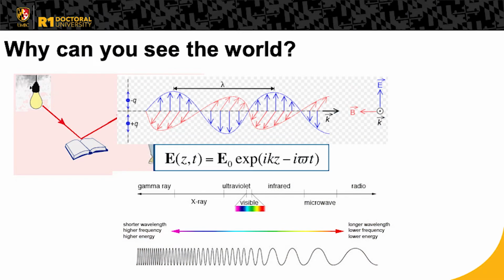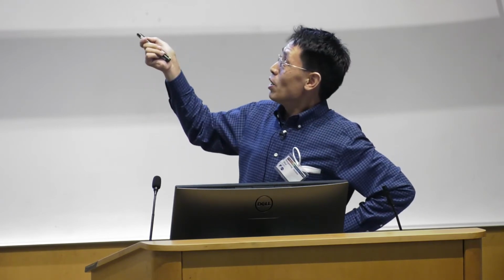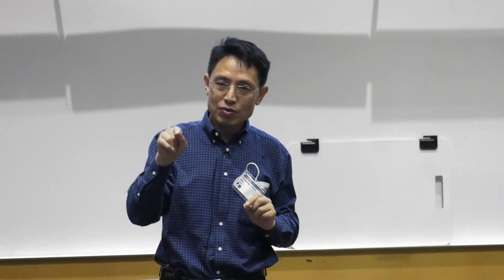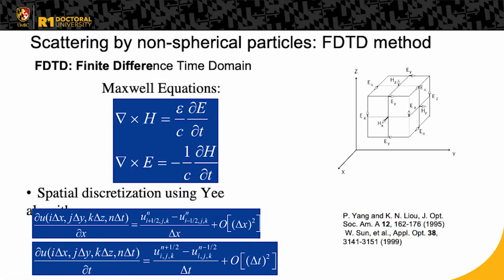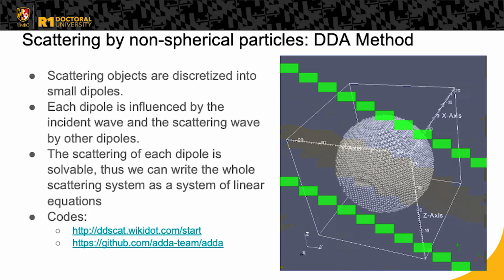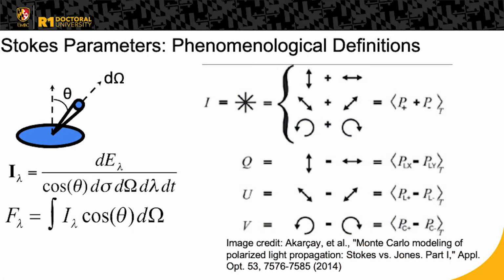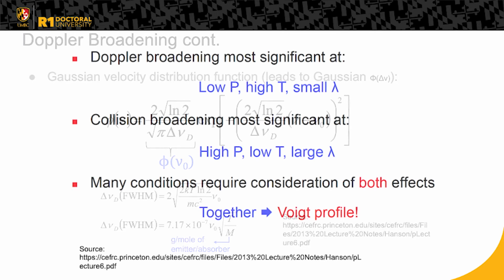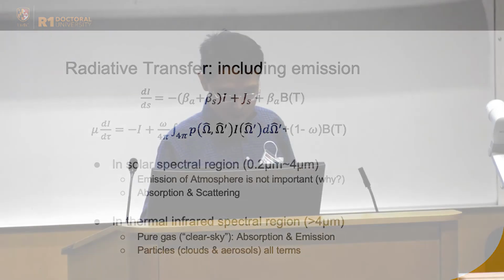L5 How Does It Work Radiative Transfer 004